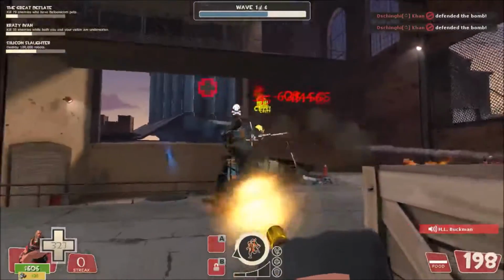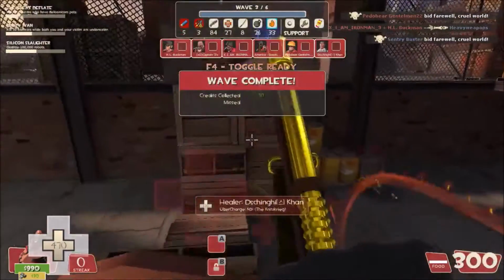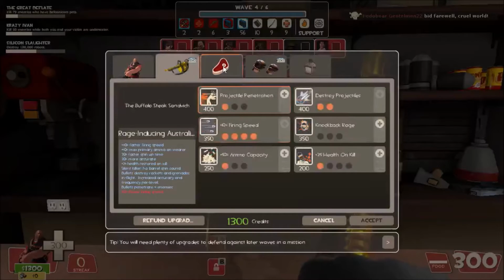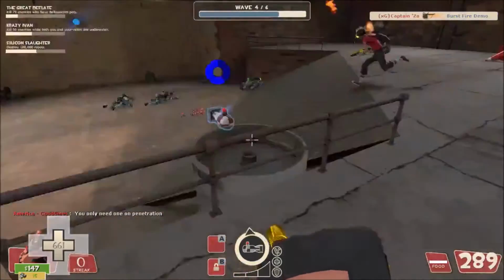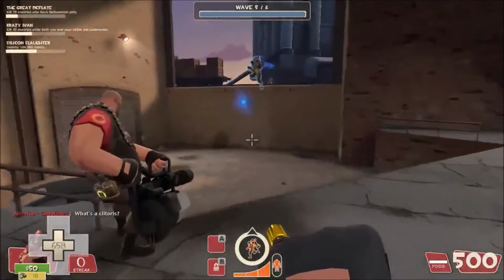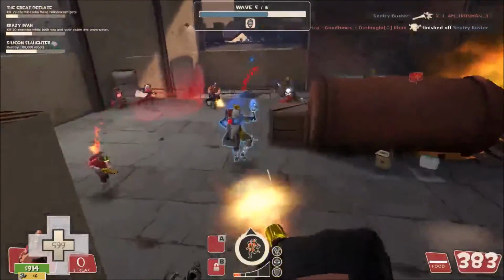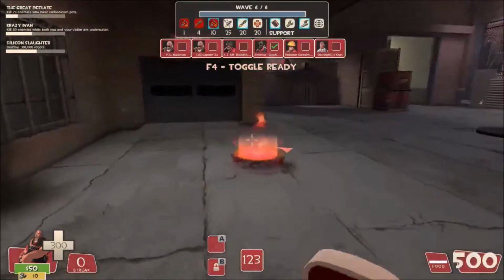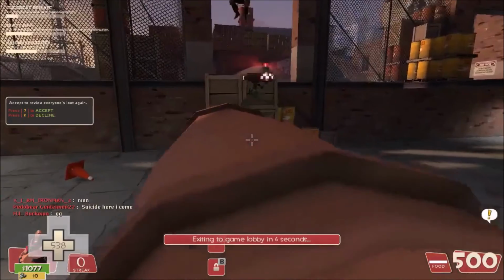How 2 Play Heavy in MVM (BEGINNER'S TUTORIAL)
So, I've played quite a lot of Mann vs Machine in team fortress 2, but I can't help but notice many players dont understand the basics on how to play each class. So I've decided to do a tutorial series on how to play each class in the Two Cities Tour. This one focuses on the Heavy.